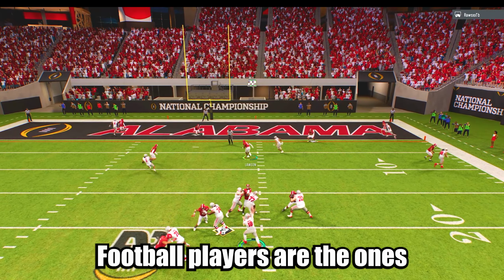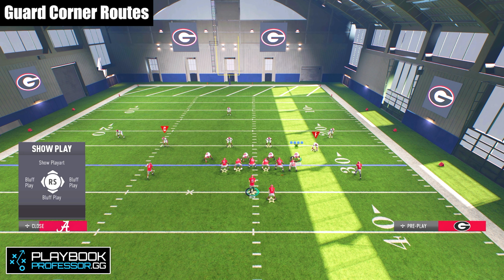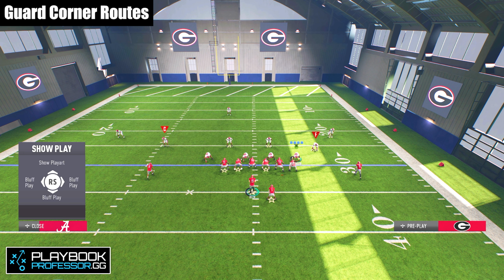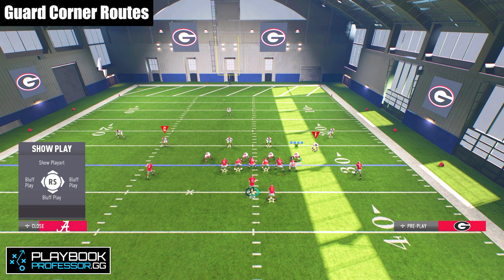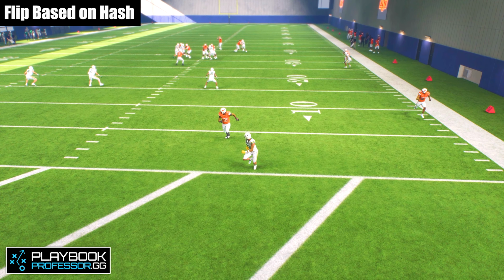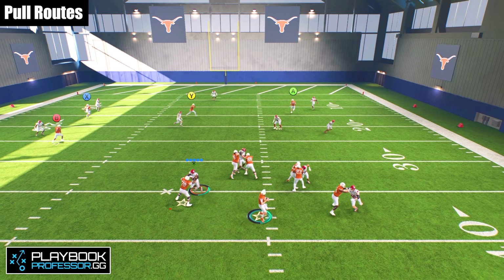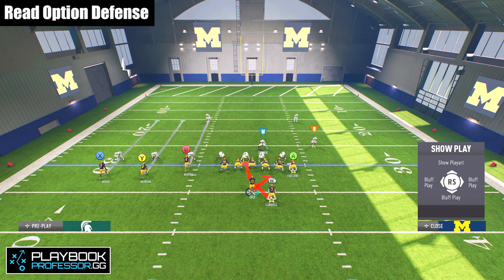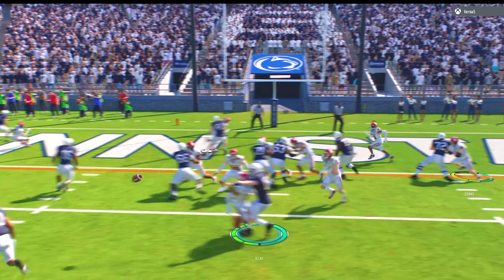7 HUGE Mistakes That Will Lose You College Football Games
0:00 7 HUGE Mistakes That Will Lose You Games
0:24 Guard Corner Routes
10:11 Beat Match Coverage
14:48 Deep Balls
18:33 Flip Based on Hash
22:45 Pull Routes
29:14 Read Option Defense
34:29 Pre-Snap Motion